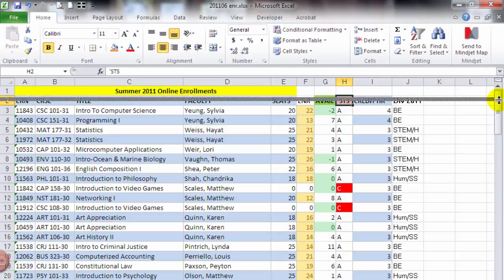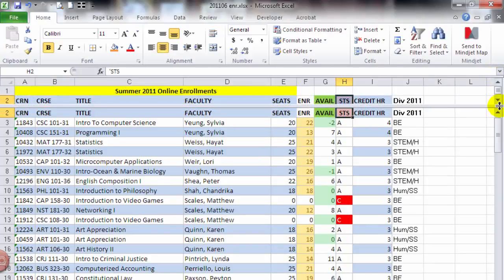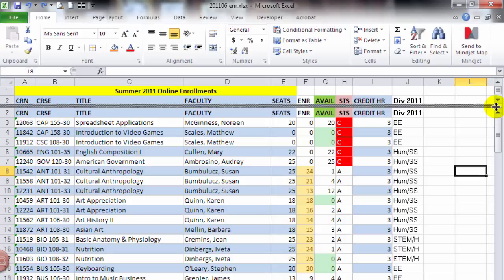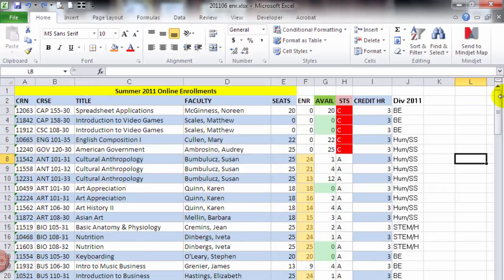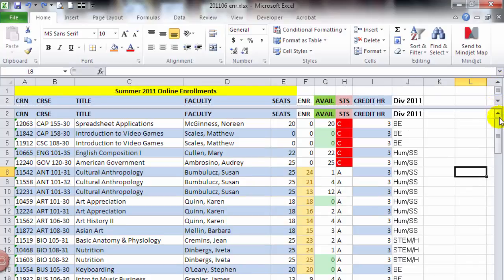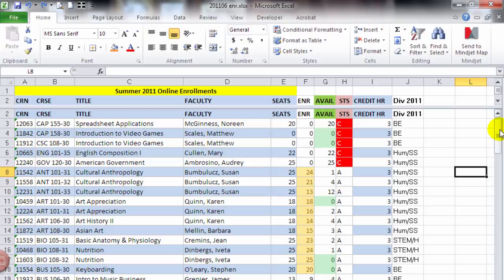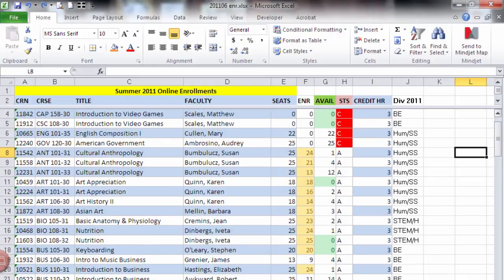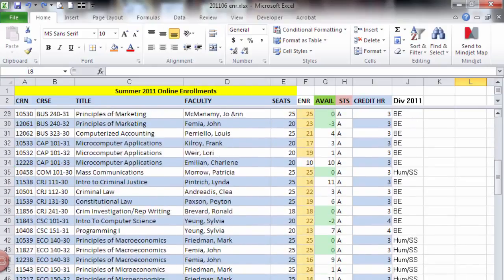Keeping Excel Headings Visible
How to lock cells